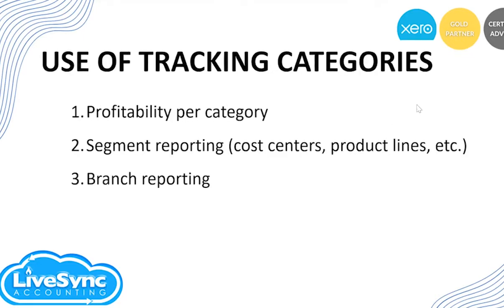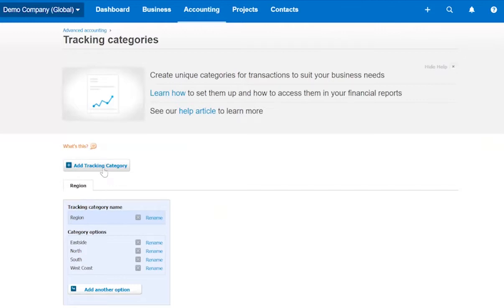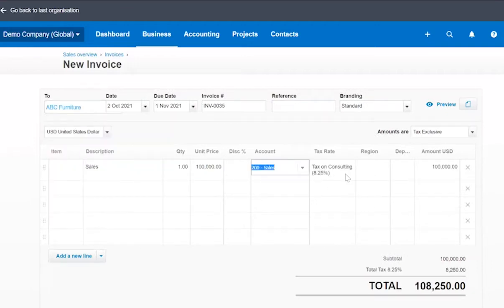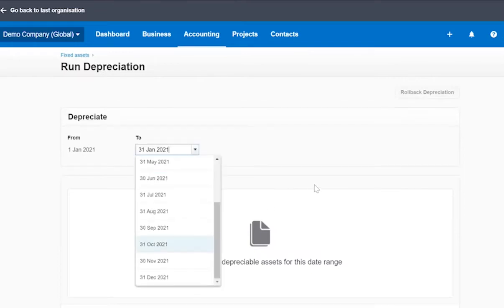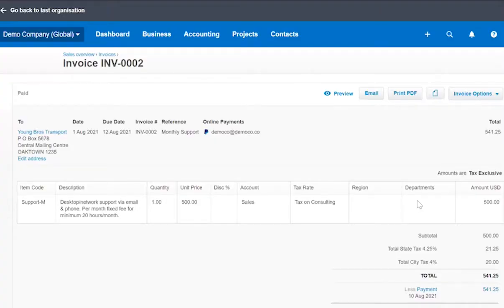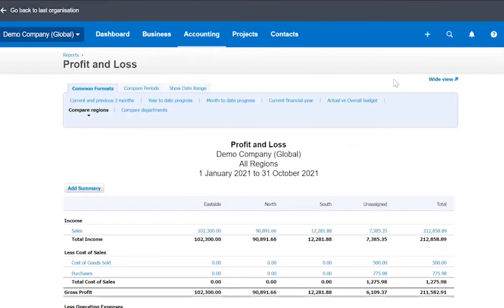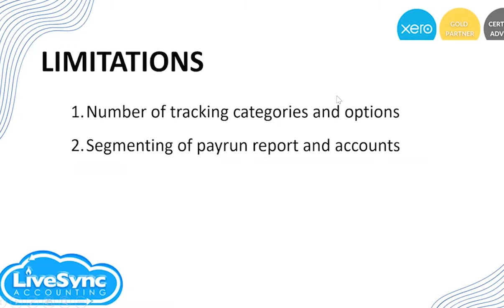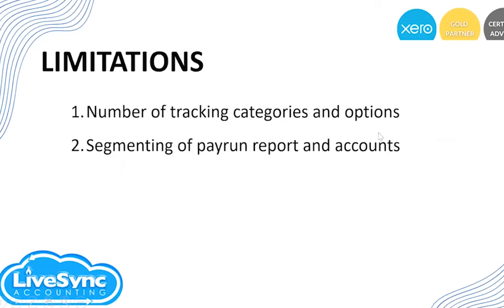Xero Track Categories | Xero Webinar 2021 | LiveSync Accounting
This video is from the Xero webinar 2021; Part 5 of 10 | October 2, 2021.